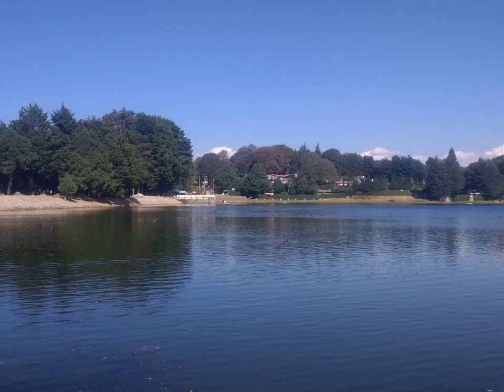Helichrysum italicum - Wikipedia Article Audio